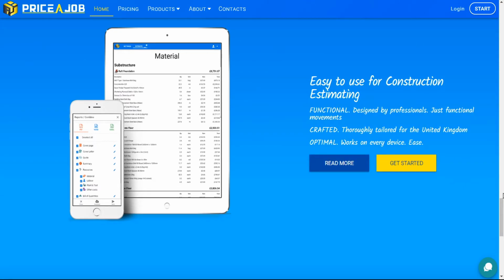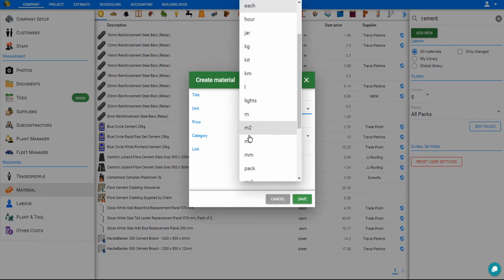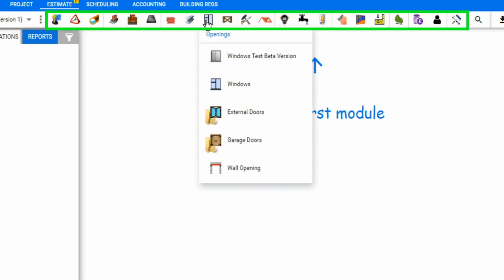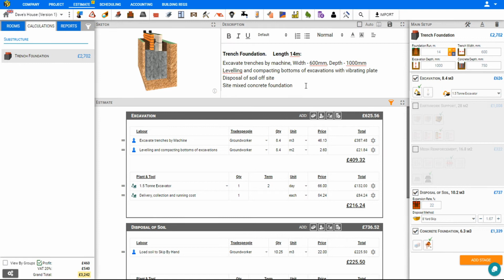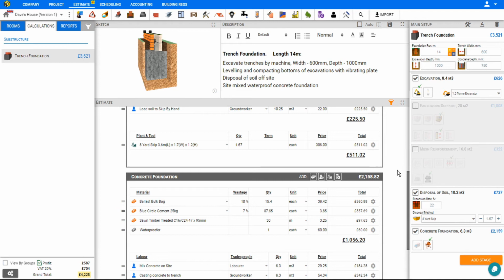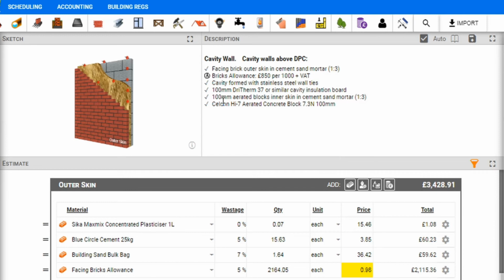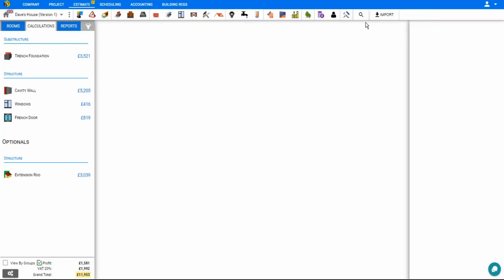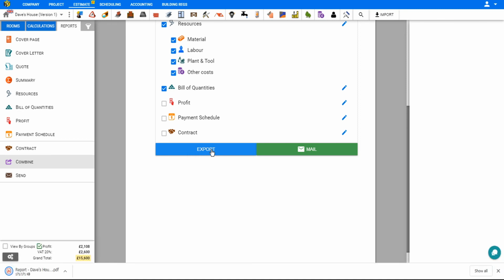Price A Job - Getting Started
Price A Job is leading UK based construction cost estimating software specialising in products meant for domestic construction works, plumbing and electrical works. Video Contents: ...
0:21 Introduction
0:57 Interface Overview
1:36 Company Setup
1:53 Default Profit Margins
2:07 Customers (Statement Of Account, Add New)
2:49 Staff (Add New, Payment, Timesheet, Skills, Rates)
3:19 Company Management Overview (Photos, Documents, To Do, Suppliers, Subcontractors, Plant & Tool, Fleet)
3:42 Resources Estimation Pages (Tradespeople, Materials, Labour, Plant & Tool, Other Costs)
3:49 Tradespeople Rates & Regional Modifiers
4:51 Add Tradespeople
5:19 Materials (Catalogue, Add New, Sort, Filter)
6:22 Labour (Expected Times & Rates for Construction Tasks)
7:35 Project Menu (Add New)
8:54 Project Versions
9:06 Vat & Profit (Project-Specific Settings)
9:26 Location (Map, Link)
9:38 Project Management Overview (Photos, Documents, To Do, Timesheet, Email)
9:47 Add Staff to Project
10:24 Construction Estimatation Modules
11:07 Example Estimation Project (Single Storey Extension)
11:27 Foundation Estimation Module
11:53 Perimeter Calculator
13:10 Estimate Interface 3 Panes (Sketch, Description, Estimate)
15:16 Estimate Pane
15:29 Description Pane
17:16 Profit Markup Settings
18:08 Add Materials, Labour, Plant & Tool, Other Costs
19:42 Costs Filter
20:47 Walls & Openings
21:06 Door Estimation Module
21:39 Window Estimation Module
22:13 Wall Estimation Module & Area Calculator
25:32 Materials Allowance
26:19 Roof Estimation Module (Roof Styles)
26:42 Sketch Pane Viewer
30:17 Module Summary
30:57 Quote Preview
31:50 Reports Tab (Cover Page, Cover Letter, Quote, Summary, Resources, Bill Of Quantities, Profit, Payment Schedule, Contract, Combine, Send)
32:13 Cover Page
33:05 Cover Letter
33:30 Quote
34:12 Summary
34:22 Resources
34:36 Bill Of Quantities
34:43 Profit Report
34:57 Builders Contract
35:19 Export Quote
35:32 Combine Reports
36:03 Quotation Report Example